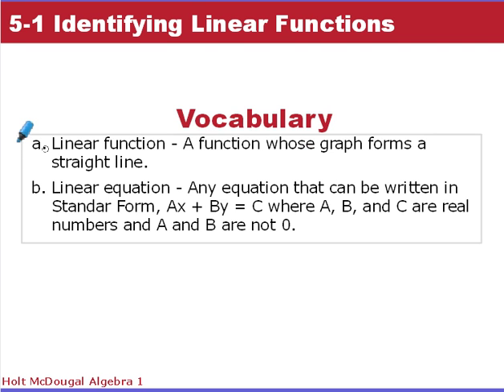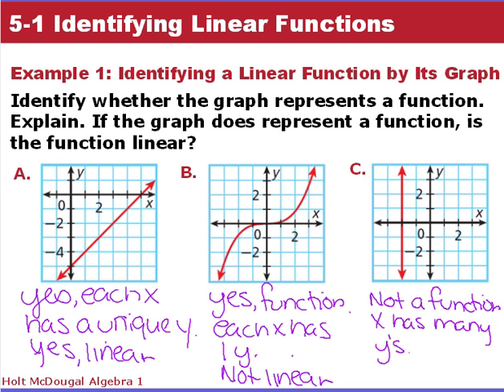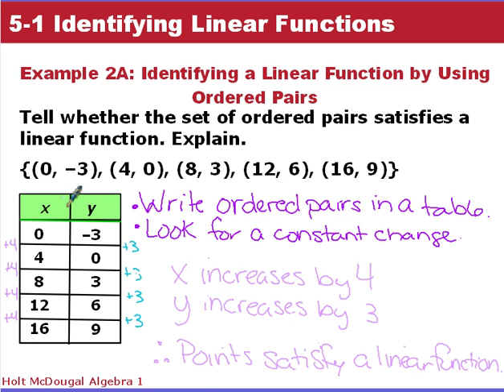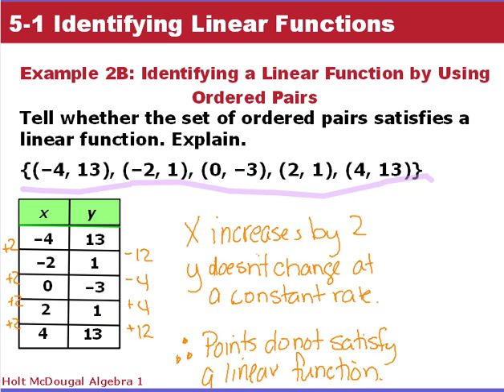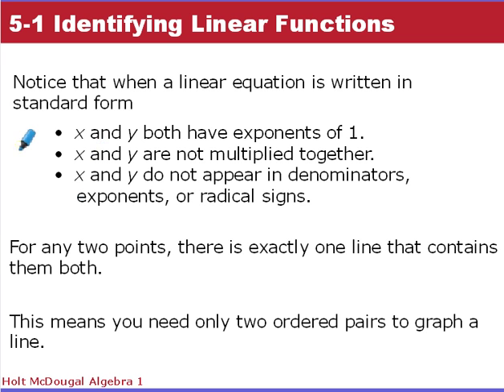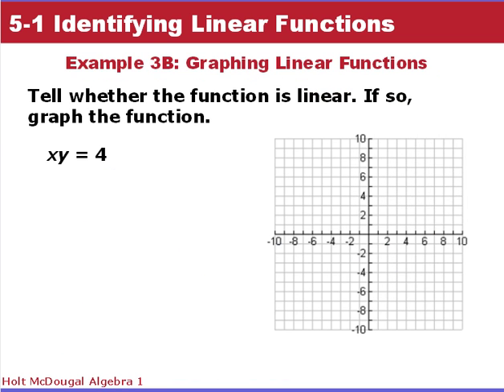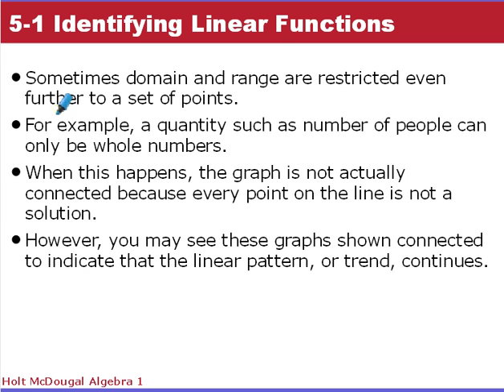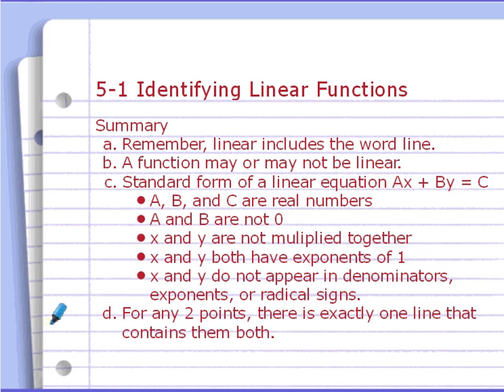Algebra 1 5-1 Linear Functions